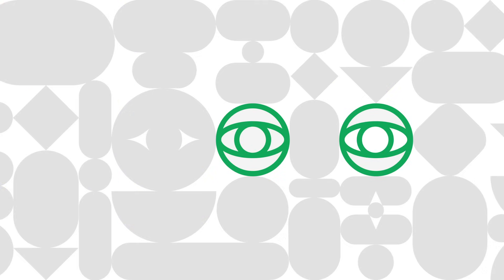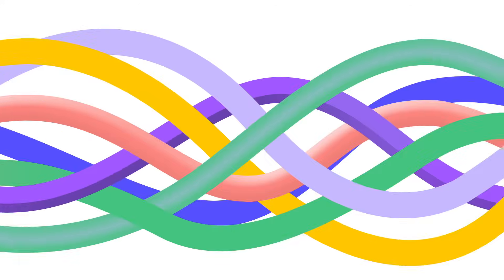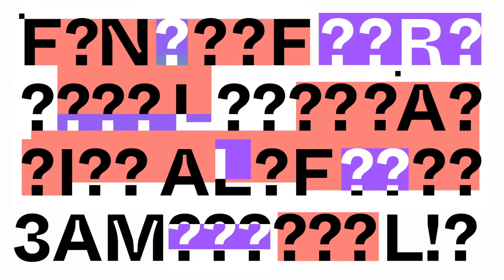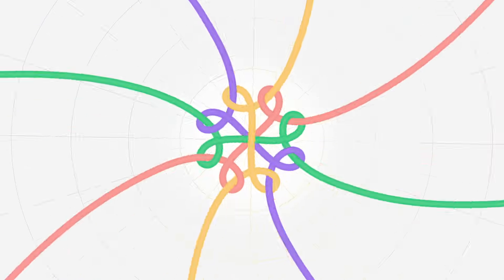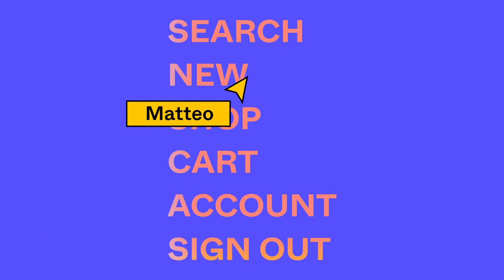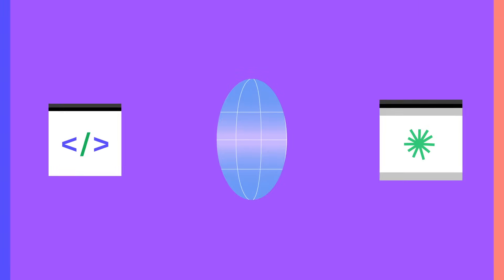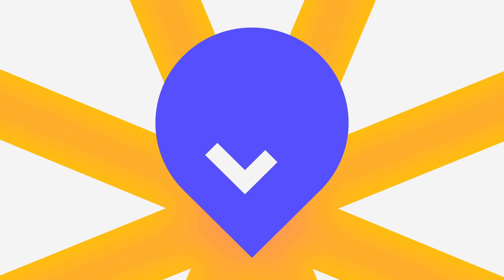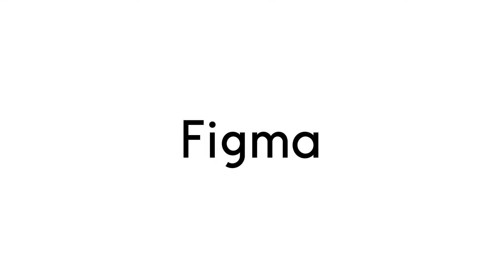What's Figma? [2019]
Figma is free to use.

Figma is where teams design together. Bring ideas to life in a design, wireframe, or prototype. Partner with teammates from content creation to design implementation. Get better feedback from your stakeholders. Figma gets everyone on the same page—literally.